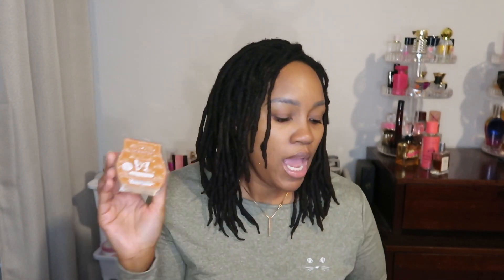Scentsy BBMB (Bring Back My Bar) & Mardi Gras Collection First Sniffs (Not A Consultant)!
Thank you so much for stopping by my channel and watching! 🩷

About Me:
I love chatting about all things home fragrance, selfcare and beauty